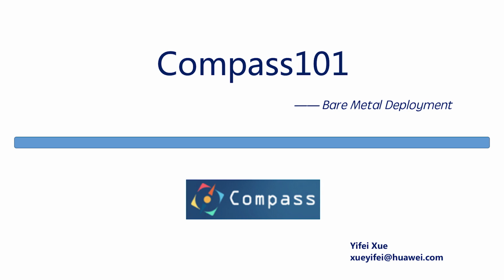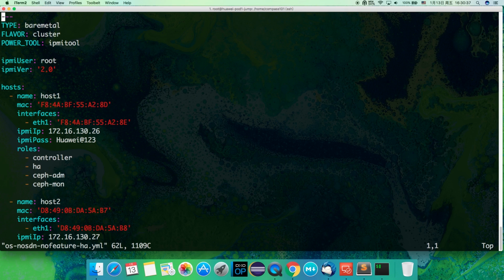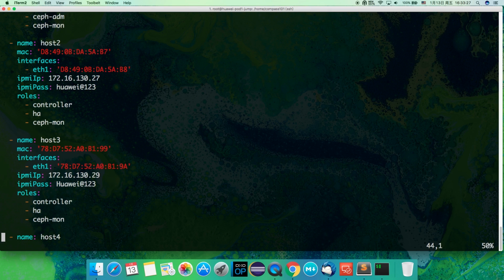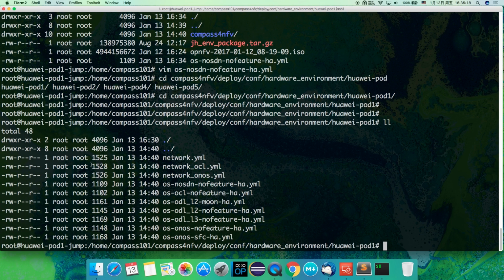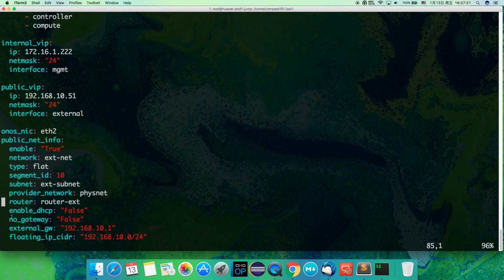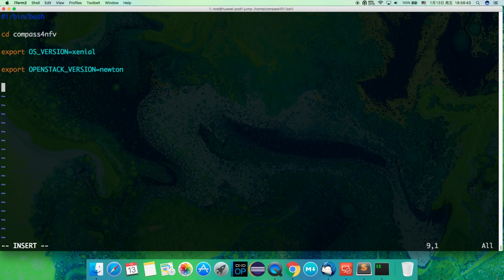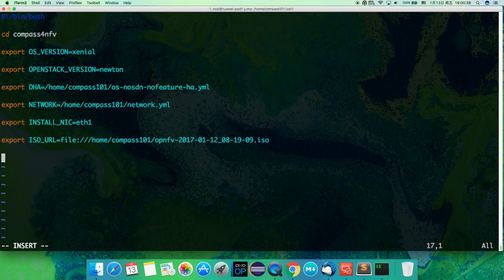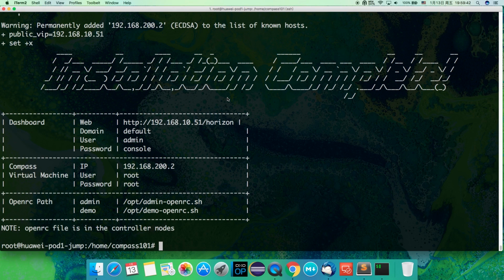Compass101 BareMetalDeployment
After preconditions, you can choose virtual deployment or bare metal deployment. The Bare Metal Deployment presents how to process a bare metal deployment on 6 servers. It includes configuring DHA file which is used to define your scenario and node information, configuring network, create run.sh, etc. After all the configurations, just run the run.sh to start the deployment.